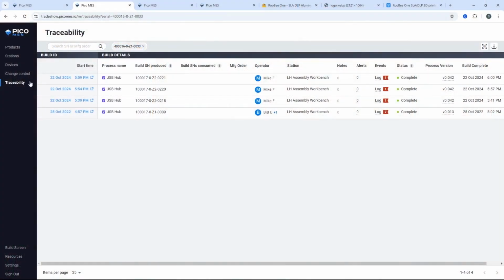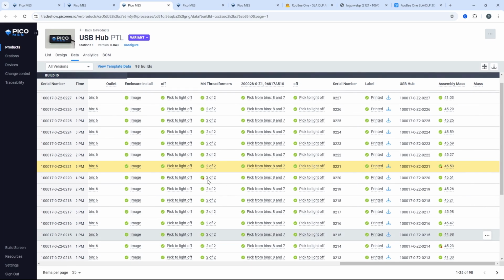How to Build Smarter: The Role of Traceability in Assembly Manufacturing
Now that we've finished building the desktop RooBee 3D printer, how do we know if the product is good?

Proving that the final product (in this case, additive machine, box build, or industrial equipment) meets quality standards is extremely difficult without a traceability system.  In this episode of the 'How to Build Smarter' series, we break down how traceability ensures compliance, improves quality, and speeds up root-cause analysis when issues arise. You'll see how easy it is to determine if the parts are "good", by reviewing all build data contextualized to a part, process, and operator.

Key takeaways from Episode 5:
💡Data investigations are painful without some kind of traceability system. Root-cause analysis can take hours or days which is precious engineering time.
💡Traceability is essential to scaling from prototype to production without quality issues.
💡Automate documentation to support Certificate of Conformance, Digital Product Passport and compliance audits.